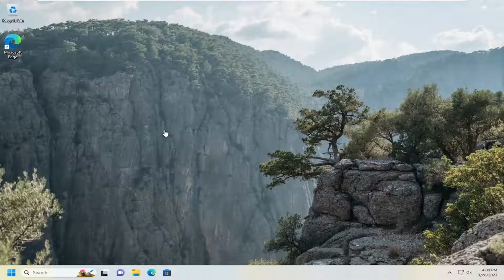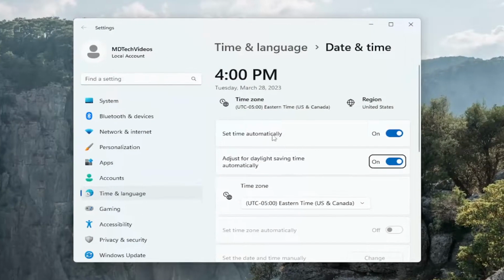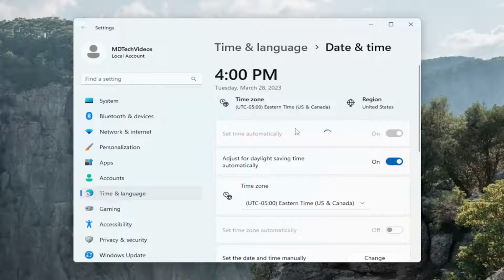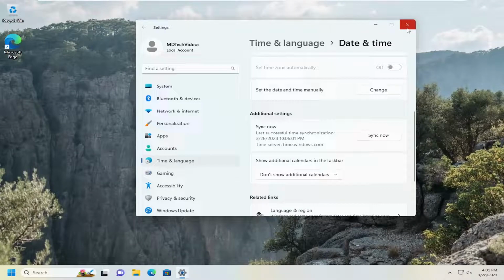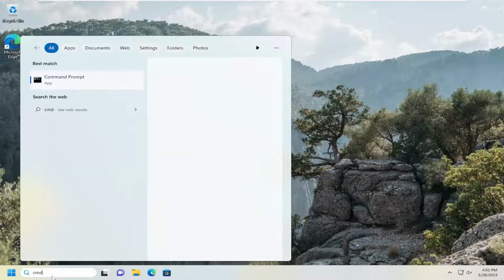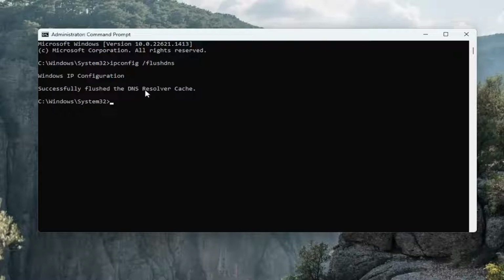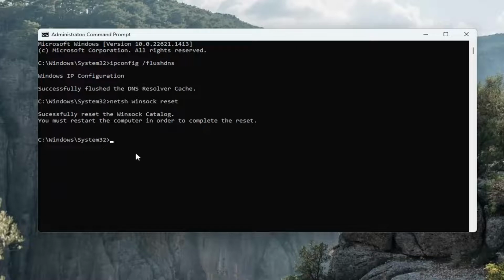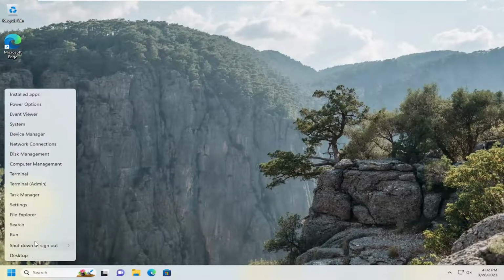Your Clock Is Behind Chrome Error [Resolved] | NET::ERR CERT DATE INVALID Fixed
Having an SSL certificate installed should provide peace of mind to anyone using your website. When a NET::ERR_CERT_DATE_INVALID error suggests there’s something wrong with the certificate, it can prevent visitors from accessing your website until it’s resolved.

Issues addressed in this tutorial:
how to fix clock error 'your clock is behind' chrome
how to fix your clock is behind google chrome